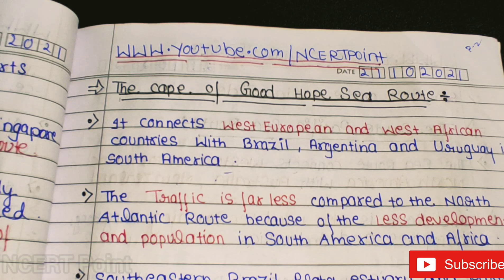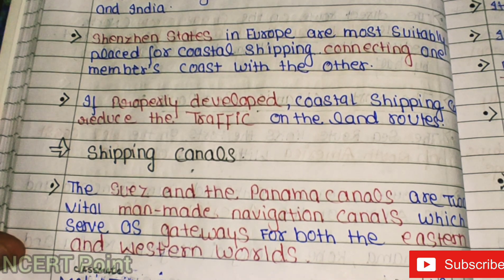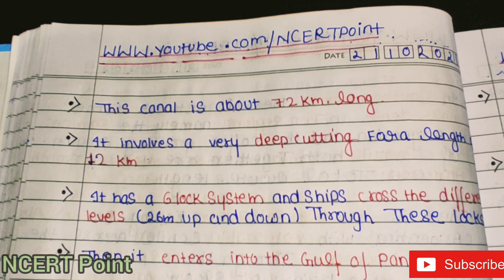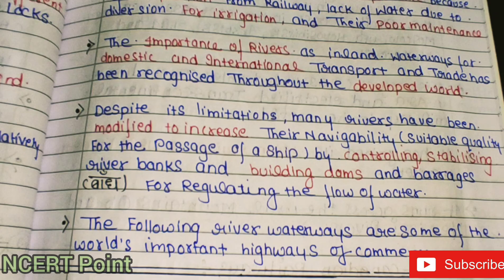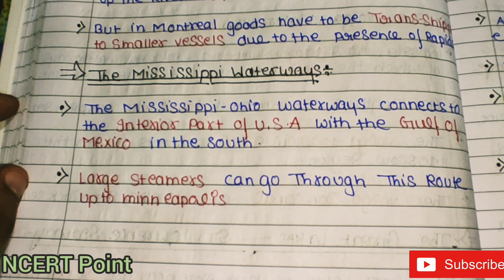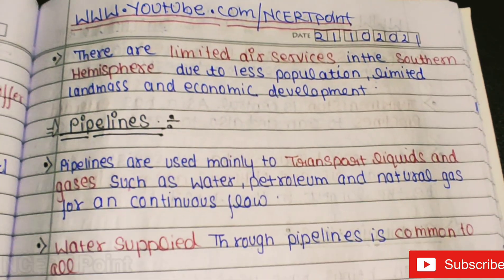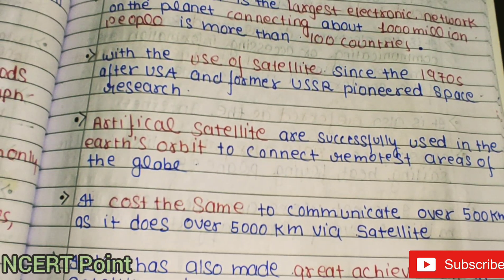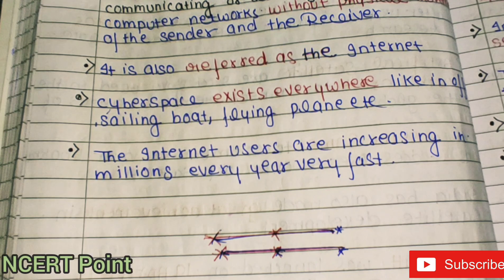Class 12 Geography NCERT notes Chapter 8 Transport and Communication part-2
Natural resources, economic activities and
markets are rarely found in one place.
Transport, communication and trade establish
links between producing centres and
consuming centres. The system of mass
production and exchange is complex. Each
region produces the items for which it is best
suited. Trade or the exchange of such
commodities relies on transportation and
communication. Likewise, the high living
standards and quality of life depend on efficient
transportation, communications and trade. In
earlier days, the means of transport and
communication were the same. But today both
have acquired distinct and specialised forms.
Transport provides the network of links and
carriers through which trade takes place.

Thanks